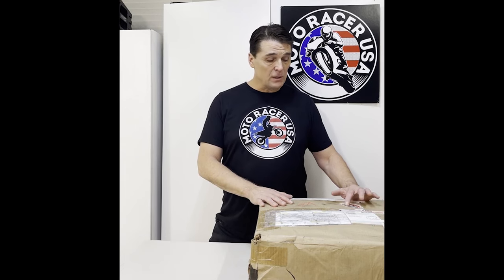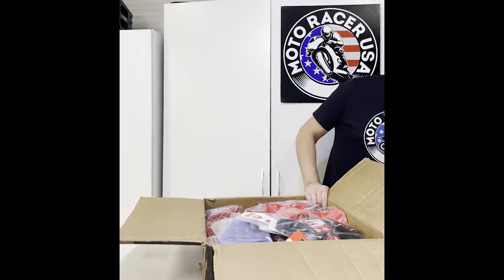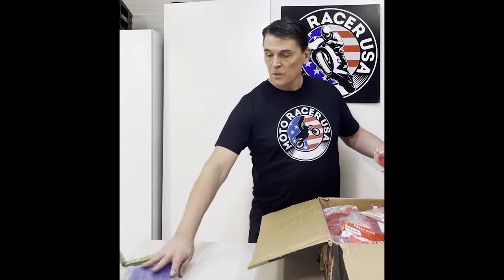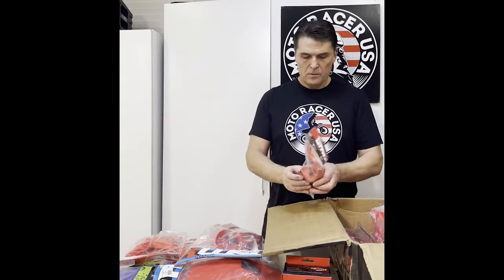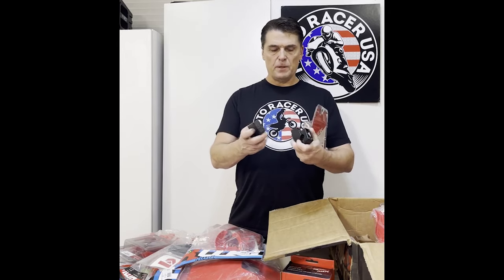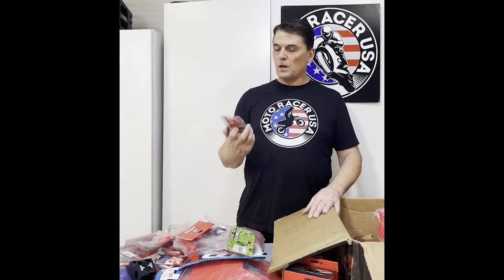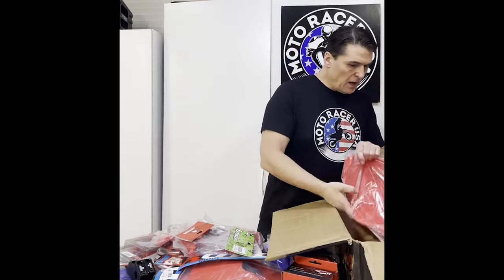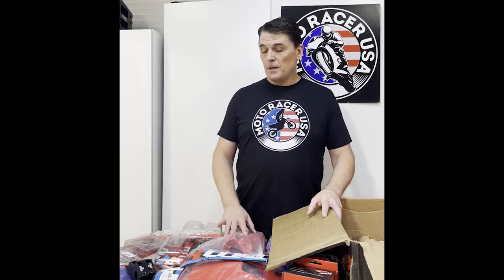CRF250F Brazil Olimotos Parts unboxing 1.10.23